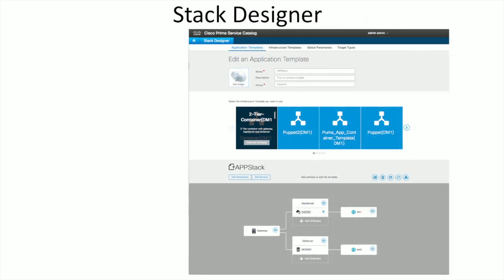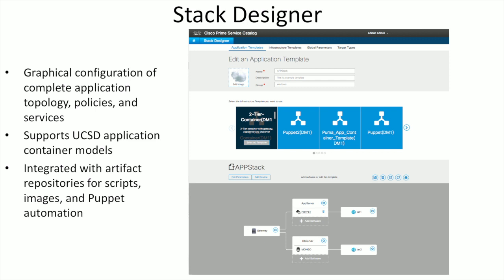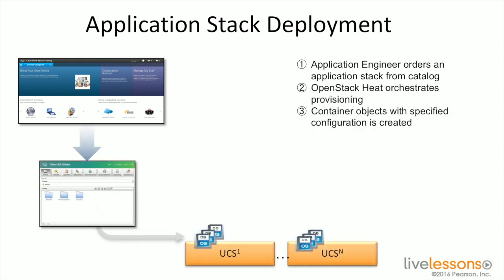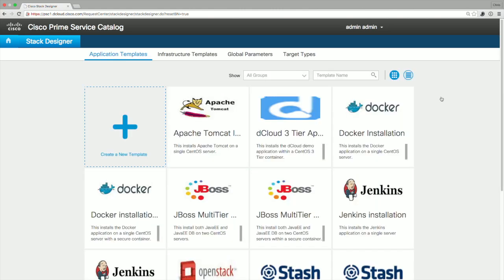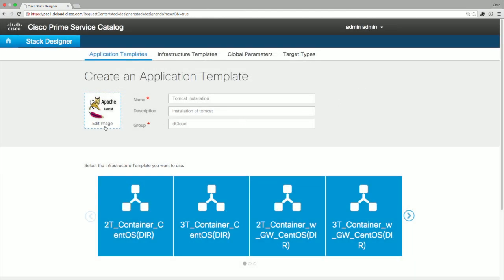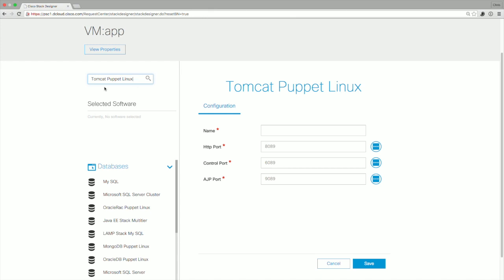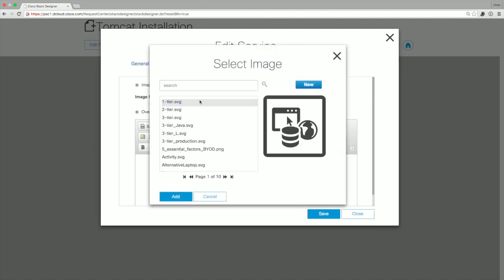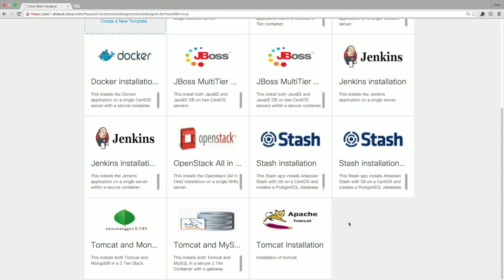5.3 Stack Designer :- CCNA Cloud CLDADM 210-455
Hello viewers and Subscriber's CCNA 210-455 Class 5.3 - This is a Free series on Cisco CCNA. In this video lecture, we understand and explains the fundamentals of Networking. There is series by series class Start with 1 and end with 16 Class. Every Class has own sub class. If you want to learn from the very basic so you have take all classes and sub classes.
Team Cyber Sarfraz
stack Designer
ccna stack designer